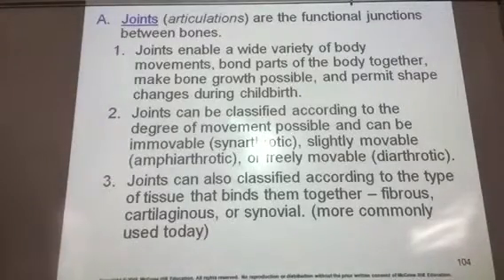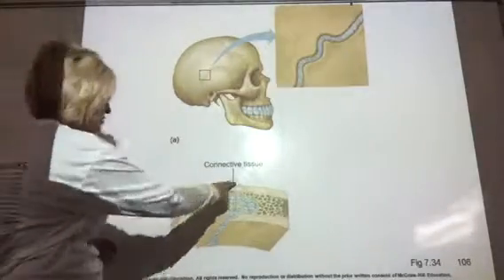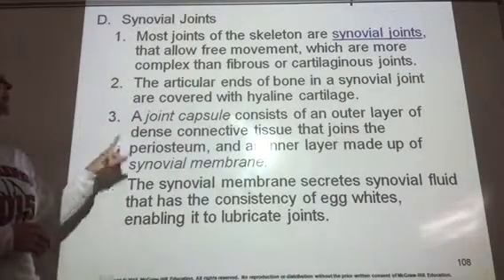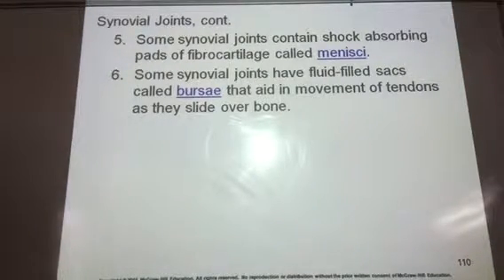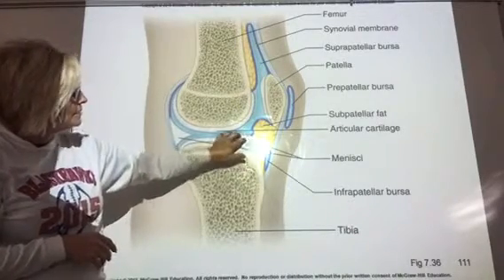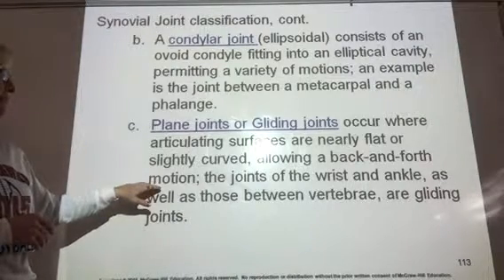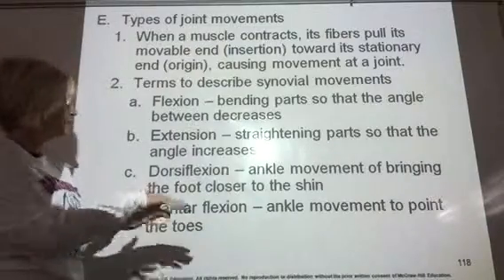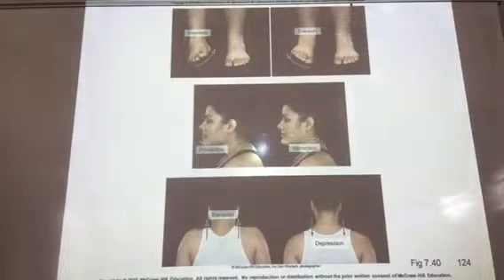Chapter 7 Lecture 14